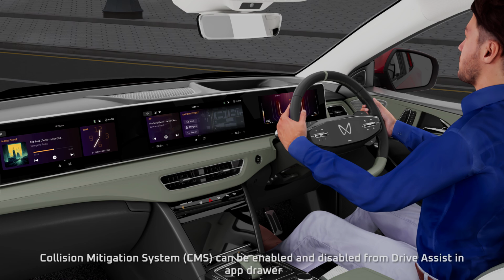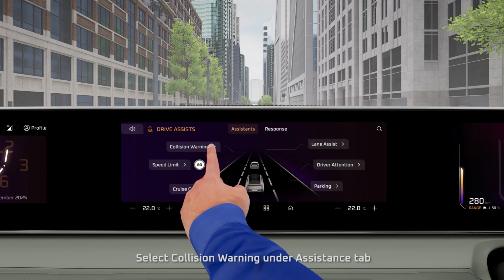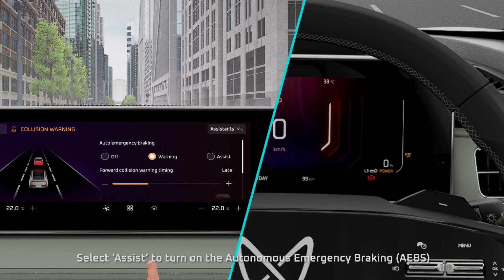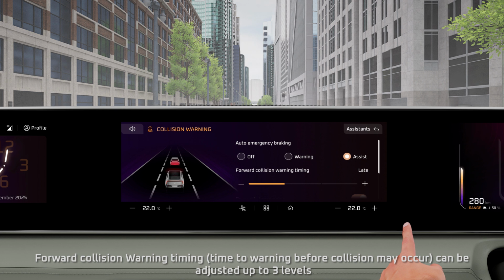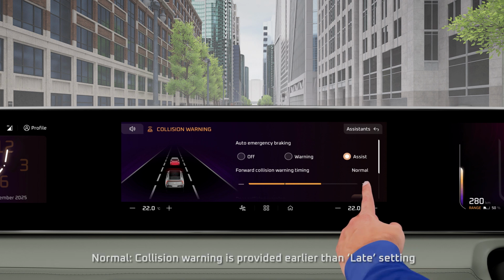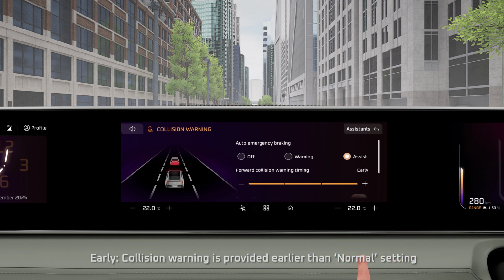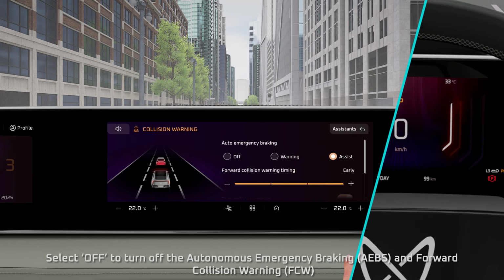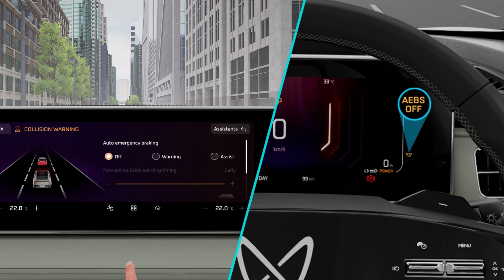XEV 9e | Collision Mitigation System Enable and Disable